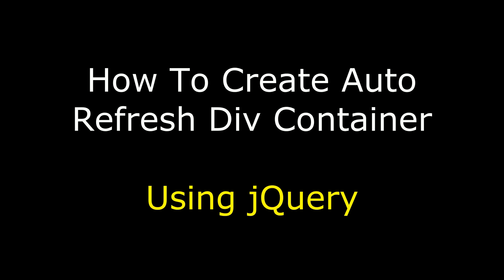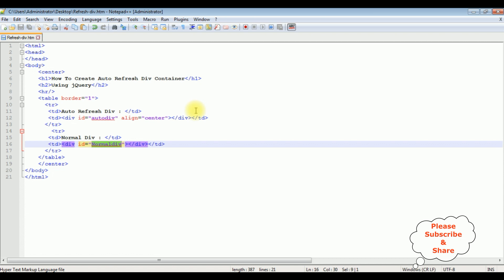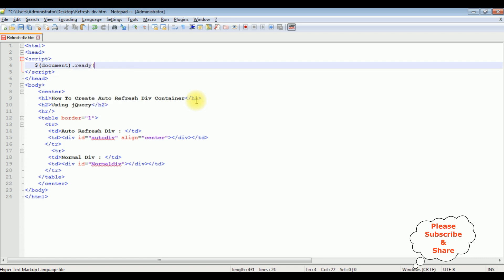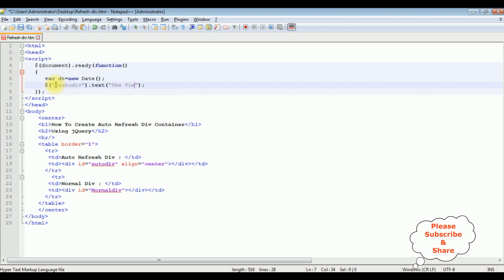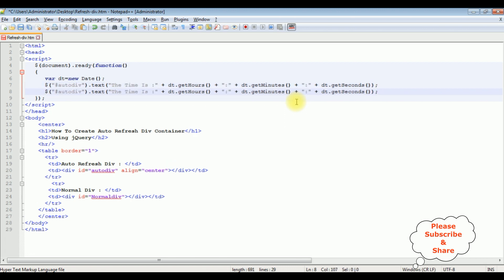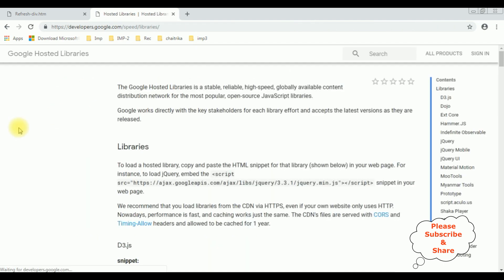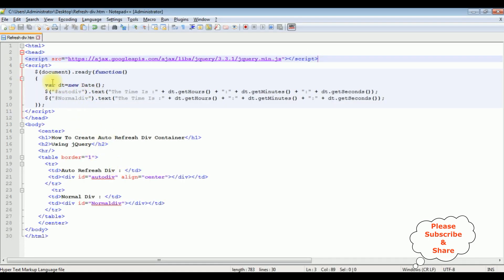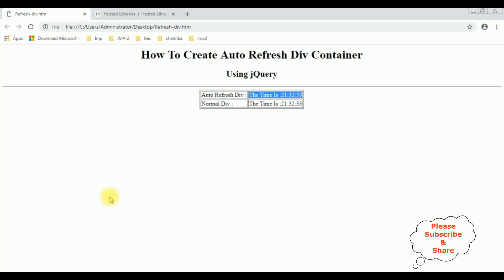Auto Refresh Particular Specific Div Using jQuery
To automatically refresh a specific div using jQuery, the .load() function to fetch and replace the div's content from a target URL at specified intervals. Combine setInterval() to create a repeating cycle. This method updates the div without refreshing the entire page, enhancing user experience by maintaining context while dynamically refreshing content.

jquery snippet adding functionality for every duration period of time the div container refresh on the browser